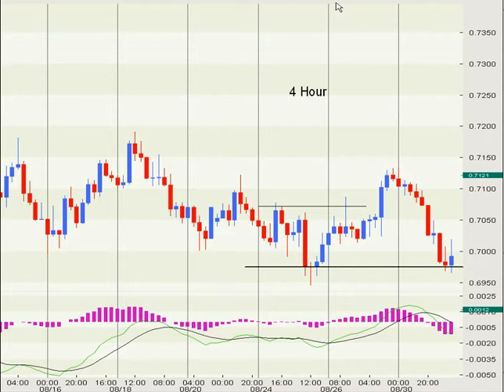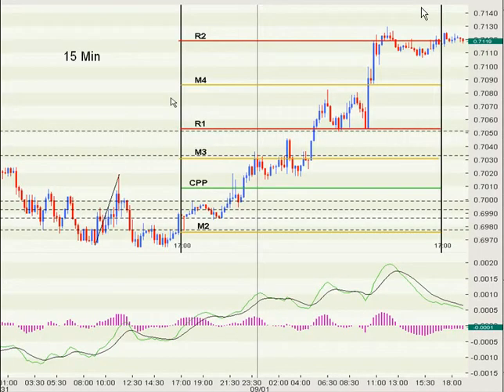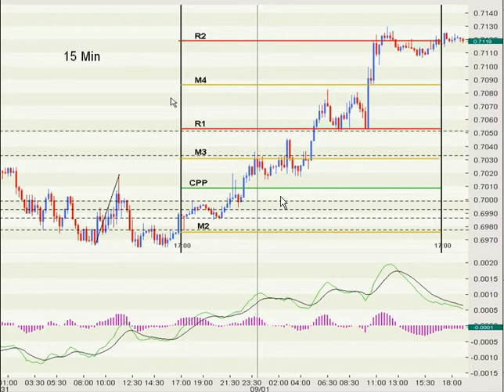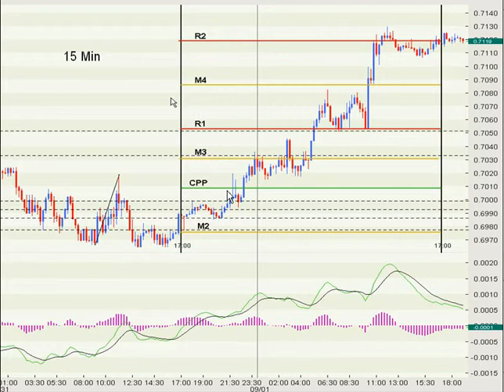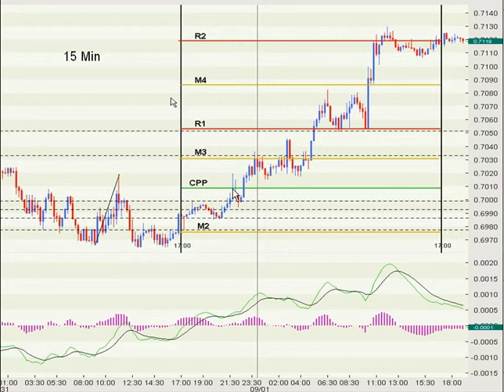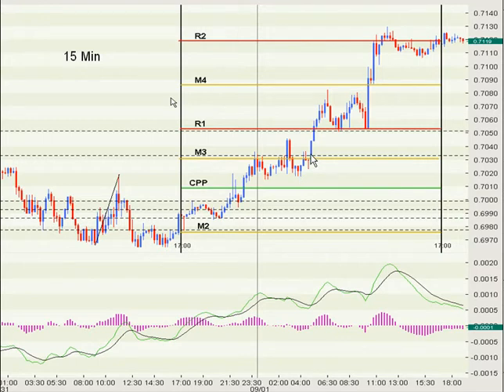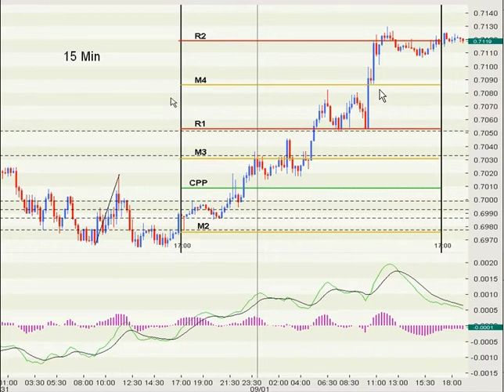Forex Trade Management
What to do after you are in a trade. Getting out of a trade is a critical skill all Forex traders need to master.